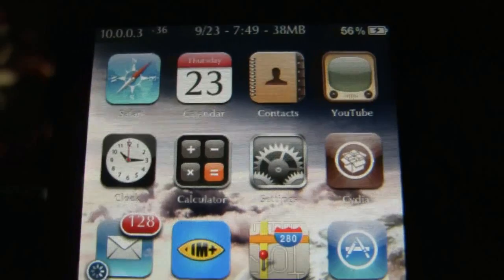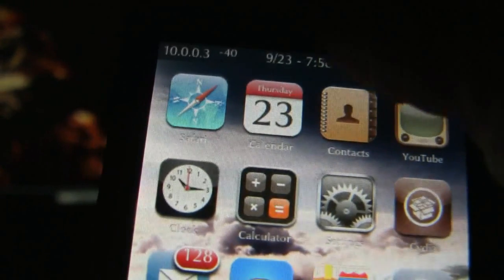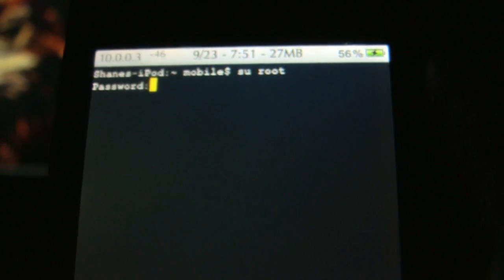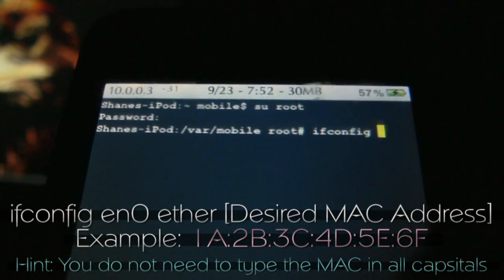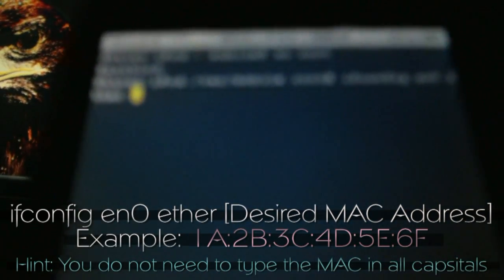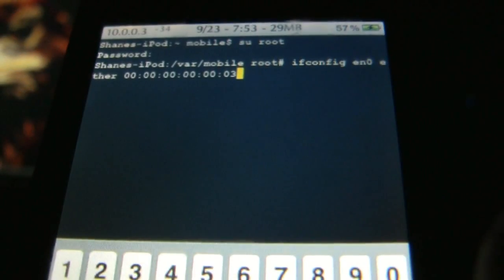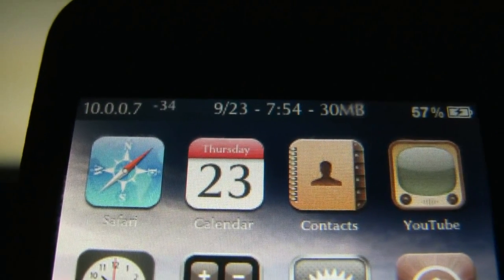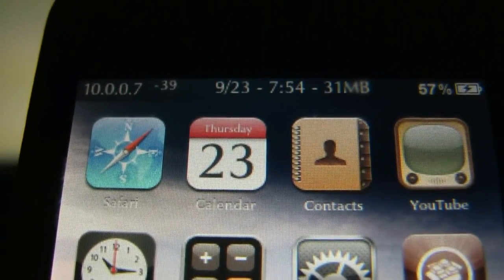How to Spoof Your iPods MAC Address iOS 3.x.x and lower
Today I teach you how to spoof your iPods MAC address. Whether it be for getting into a network that you paid for (where only one machine can be used on that network at a time); or gaining access to your network again because you forgot your information.

Jailbreak your iPod first
Download MobileTerminal AND OpenSSH from Cydia
Open MobileTerminal
Type:
su root
[password here, by default it is "alpine"]
ifconfig en0 ether [MAC address] Ex: 1A:2B:3C:4D:5E:6F
'Return' and close

- Once your restart your iPod in any way (Powering off or resetting. Does not include sleep/wake) your mac address will be returned to default.
- Temporary spoof address will not appear under Settings-General-About.

Hint: When typing your new MAC address, all alphabetical characters do NOT have to be capitalized.

Tip:
There is a way to save any text in Mobile Terminal as a button (when you tap anywhere in MT, a menu pops up). So an easy thing to do is to put 'en0 ether' and your real MAC address, but delete the last character, into a blank button on the Mobile Terminal menu. When you put that 'en0 ether' info in, just add your letter/number once. It saves a LOT of time too.